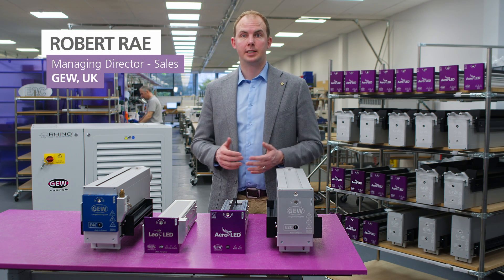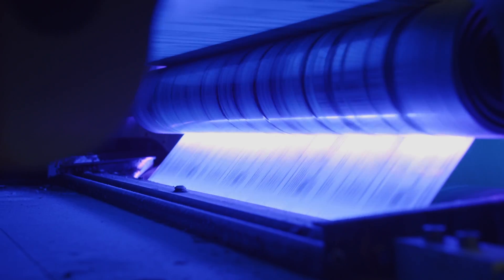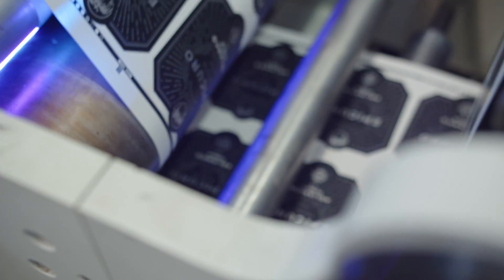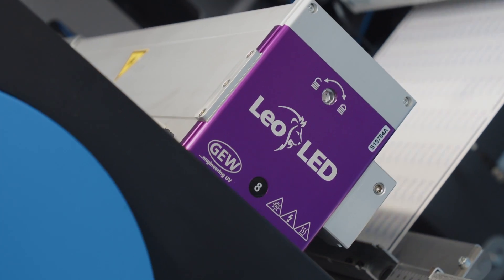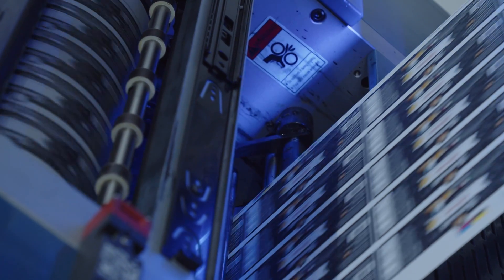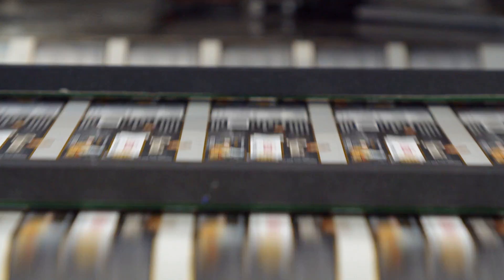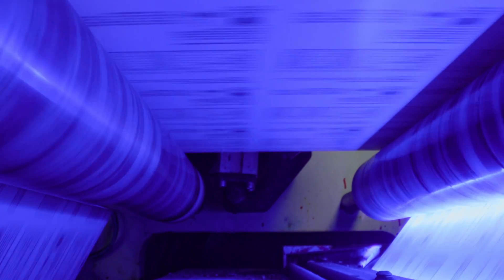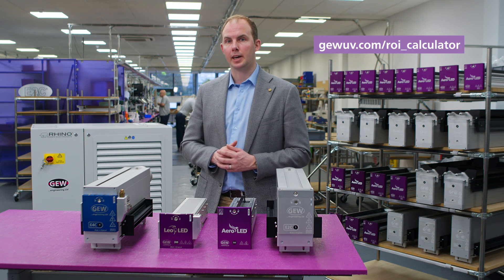GEW Label & Web Spotlight 2023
00:00 - Introduction to GEW
0:28 - Introduction to LeoLED & AeroLED
1:00 - The benefits of UV LED
3:25 - Details and specifications
5:14 - ArcLED compatibility
6:45 - Retrofit simplicity
7:40 - Remote monitoring
8:20 - Customer testimonials
11:59 - Summary and ROI calculator

Discover the power of GEW UV LED curing for label & web printing:

In our latest video demonstration, Robert Rae, GEW’s Managing Director of Sales, and Jennifer Heathcote, Vice President of Business Development at GEW Incorporated, delve into the benefits of UV LED technology for label and narrow web printers. They also introduce our cutting-edge products, AeroLED and LeoLED, specifically designed for the web printing market.

AeroLED and LeoLED are the latest advancements in UV LED technology by GEW. These innovative products share a common foundation, boasting the same core components and chassis design. Both are equipped with high-powered LED modules, a large window for maximum light extraction and curing power, and a double gasket design to protect the LEDs from dust and water ingress, simplifying maintenance and cleaning.

AeroLED is our air-cooled solution, capable of delivering up to 18W/cm2 of UV LED output. With a fully air-cooled design, AeroLED is suitable for web printing applications up to 60 centimetres wide. The system features a quiet, centralised fan for cooling, eliminating the need for filter changes or noisy integrated fans and electronics on the press. Running at 53W/cm, AeroLED consumes 50-70% less energy compared to our industry-standard E2C arc lamp system. This energy efficiency translates into significant cost savings, potentially saving up to 30-50,000 Euros per year for a typical printer with a 16-inch, 8-lamp machine, based on electricity prices at 20 to 25 cents per kilowatt hour.

LeoLED, on the other hand, is a water-cooled UV LED solution designed to meet the demands of more challenging applications. It offers a higher power level of up to 25W/cm2, making it perfect for demanding print applications and running at high speeds exceeding 150m/min. With a water-cooled heatsink and compatibility with our high-power 200W/cm E4C mercury lamp system, LeoLED provides exceptional performance and energy efficiency. Even at up to 88W/cm, LeoLED can save 40-60% energy compared to an arc lamp system.

What sets GEW's UV LED products apart is our ArcLED technology, offering unparalleled flexibility. By incorporating ArcLED, you can effortlessly switch between arc and LED cassettes within minutes on any station of your printing machine. Our power supply and HMI take care of everything automatically, ensuring a seamless transition. For instance, you can equip ink stations 1 to 7 with LED cassettes while using arc lamp technology for the final varnish station. This versatile approach allows you to make the most of the cost-saving benefits of LED while catering to specific ink and process compatibility requirements.

Most of our UV systems supplied since 2016 are already equipped for LED, so an upgrade only requires AeroLED cassettes and a software update. Our experienced team can perform the upgrade on-site in as little as half a day, allowing you to swiftly embrace UV LED technology. This makes AeroLED the quickest and most cost-effective route to LED printing.

To explore the extensive capabilities and features of  AeroLED and LeoLED, and how they can benefit your business, visit our product pages today or contact our sales team.

Visit the GEW YouTube channel @GEWUVCuring for more insightful videos and updates.